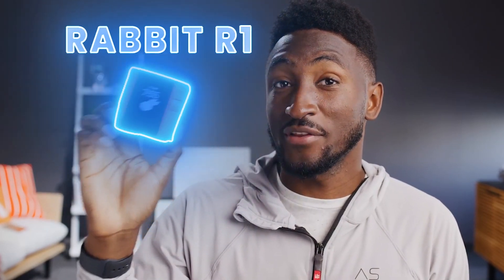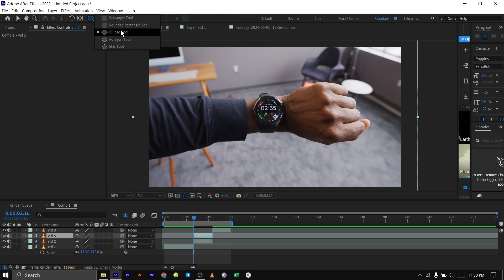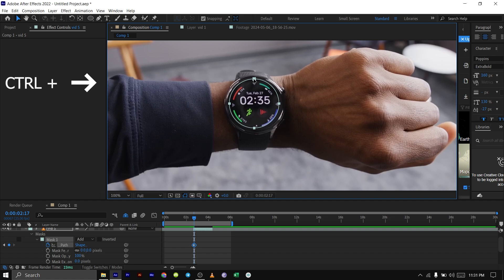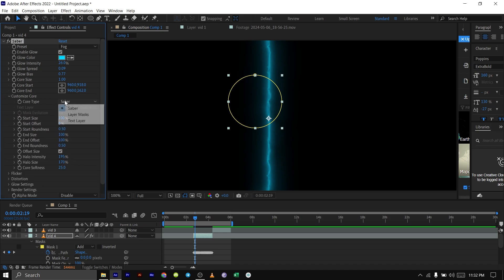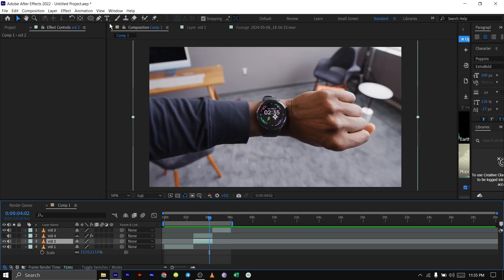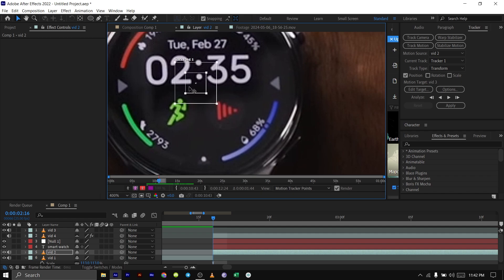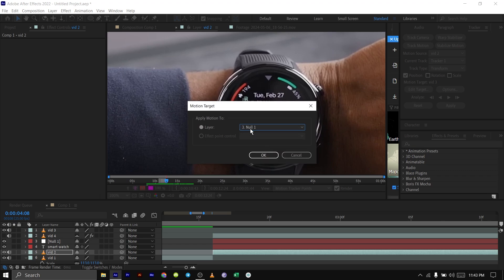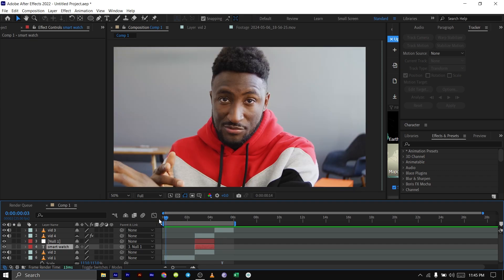How To Edit Like Mrwhosetheboss Add Glow Highlight and Track Text to Object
How To Edit Like Mrwhosetheboss in After Effects, Add Glow Highlight using the free saber plugin and Track Text to Object using Motion tracker.

Chapters
00:00 Intro
00:20 Masking our layer
01:09 Track mask to object
02:05 Adding Glow Highlight with saber
03:18 Track Text to watch
04:00 Motion tracking after effects